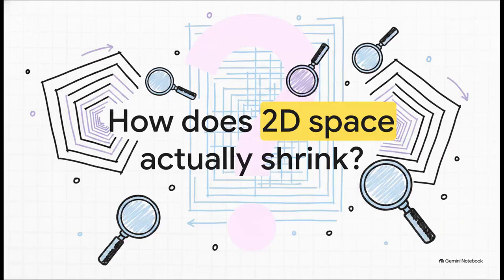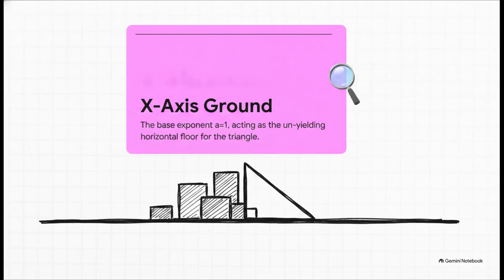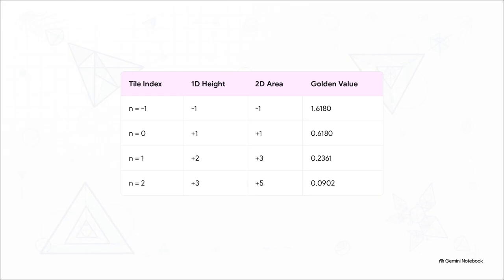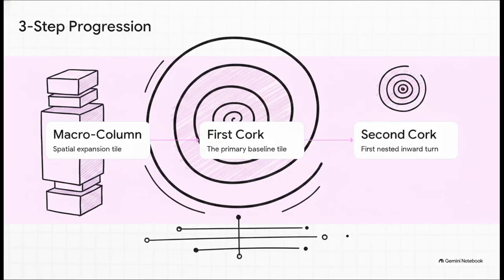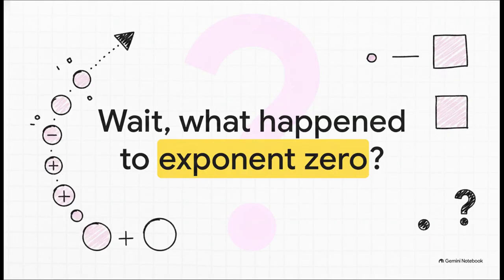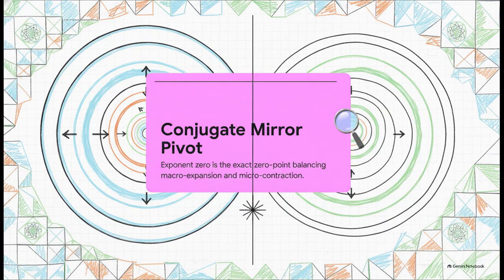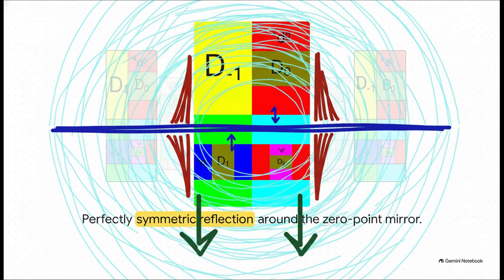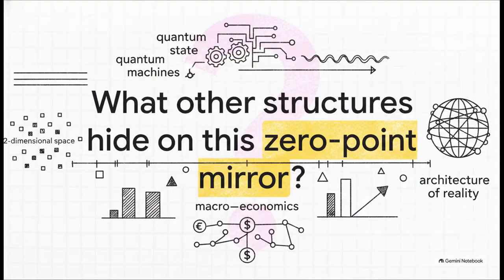Episode 3: The Cayley-Farey Precedent & The d^0 = 1 Mirror